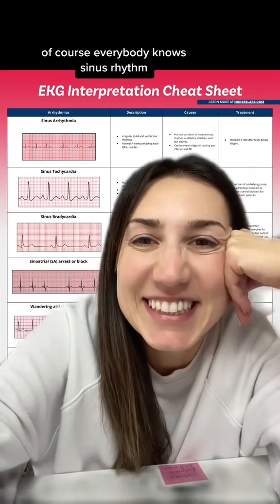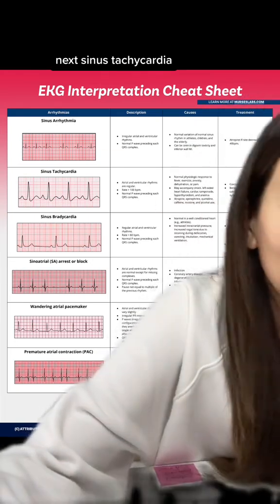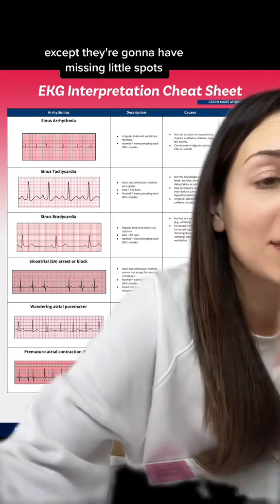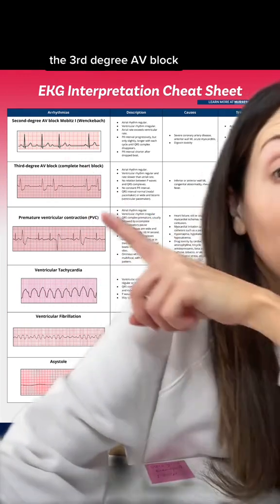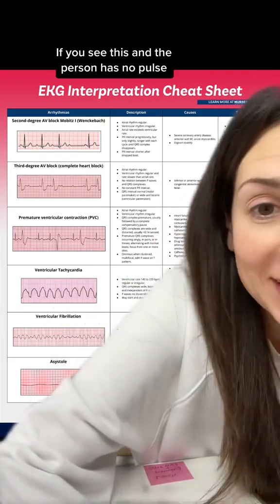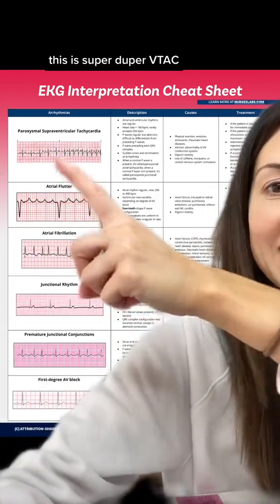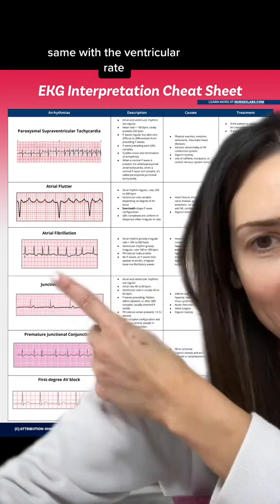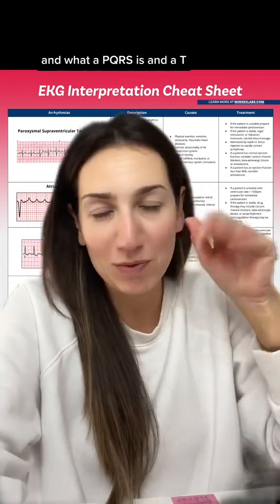Your nurse bestie is explaining EKGs to you in the most simple way possible!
Free Printable Report Sheet (ER, MedSurg, ICU, Tele, OG and L&D)

Let’s talk! You can sign up for my Wednesday 9PM (EST) Group NCLEX Study Sessions
or
Let me tutor you 1:1!

Make sure to connect with other new nurses on New Nurse Support Group with NurseMegRN on Facebook

Want to share your medical mysteries with me? Go for it